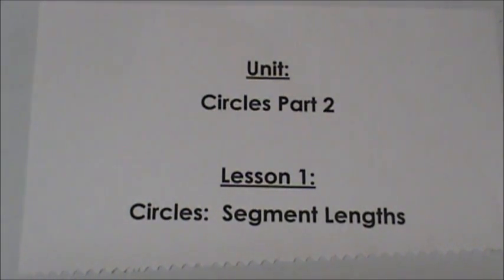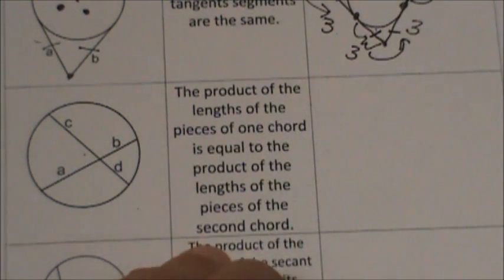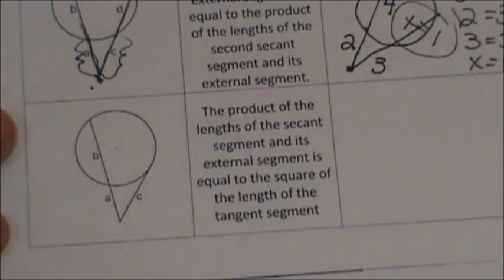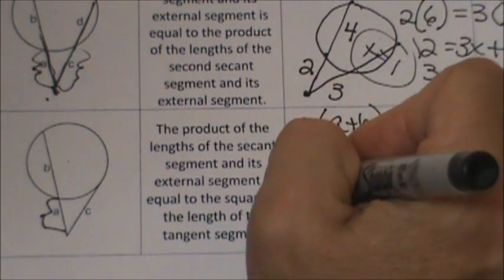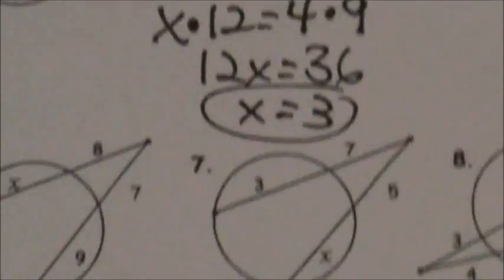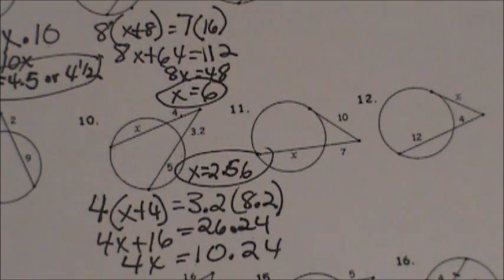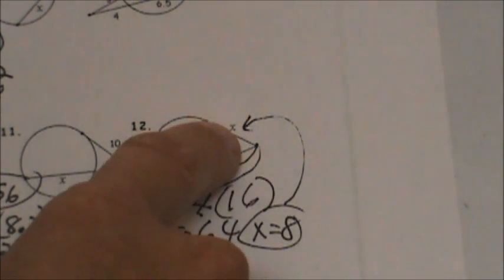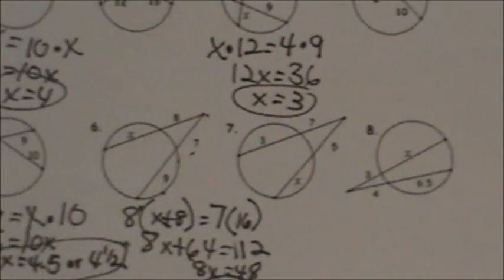Circles Part 2 Lesson 1 Tangent,Secants, and Chords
This is a long video. Please use the video guide and jump to the sections you want to watch.
Circles part 2 Lesson 1
Video Guide
0:30 Lengths of the tangents explained
1:23 Rules for two tangents drawn to a circle
2:11 Finding the perimeter of a triangle using tangents of a circle
2:35 Formula for chords explained
3:20 Application problem using the formula for chords
4:30 Formula for secants
4:53 Formula for secants explained
7:08 Application problem using one secant and one tangent
8:11 Example problem using a circle, tangent, and a secant
9:47 Question 1 Chord Chord Problem
10:17 Question 3 Chord Chord Problem
10:57 Number 5 answered
11:34 Secants problem number 6
13:15 Secant problem number 10
14:46 Question 12 Tangent secant problem
15:51 Question 13  Tangent problem
17:52 Chord Chord problem